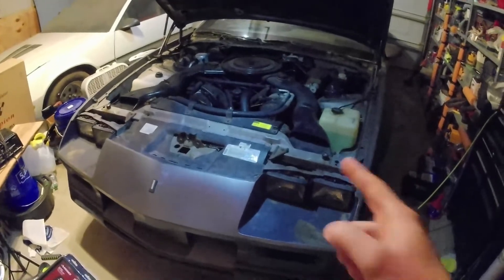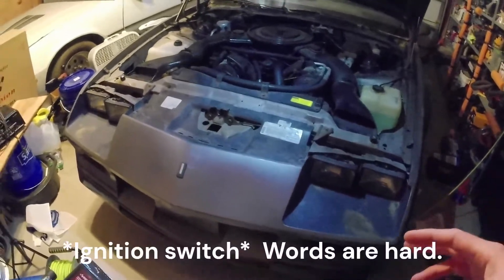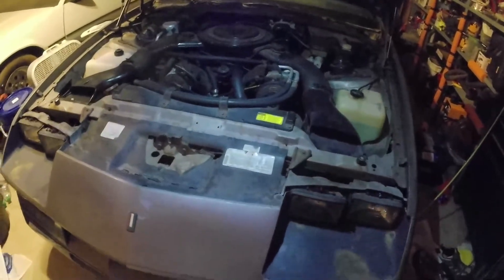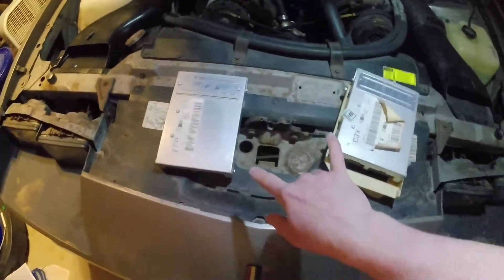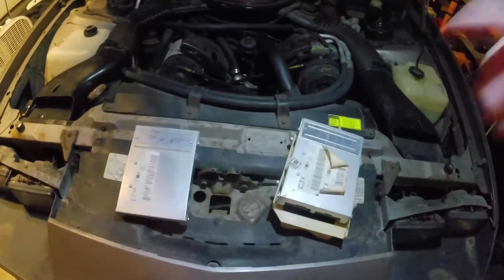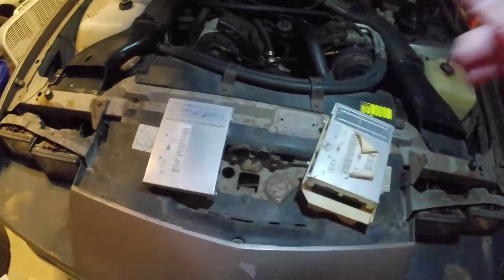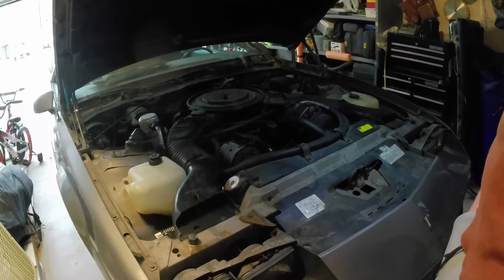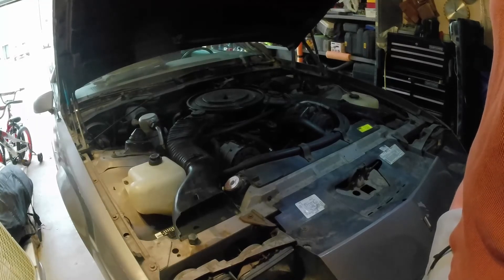Replacing the ECM and PROM chip in a 3rd gen F-body (1984 Camaro Z28)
In this video I explain the issue I am having with the '84 Z28 and try replacing the ECM with a used one I offered off Ebay.  Will it work?

Here is their homepage if you would like lights for any other vehicle:

Use this code at checkout to save 18%:
GRE 18